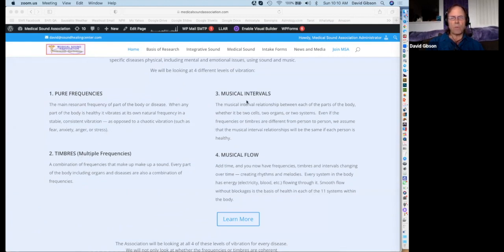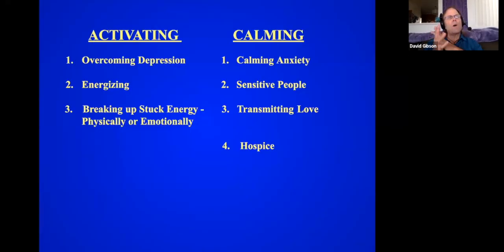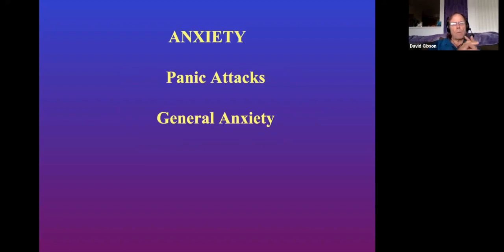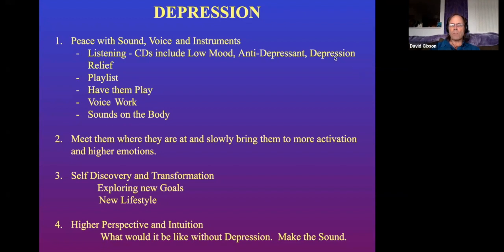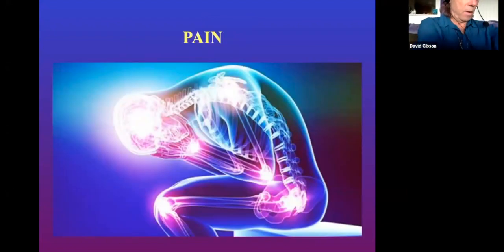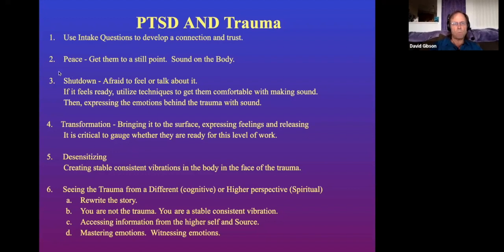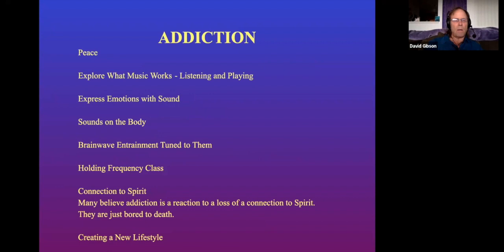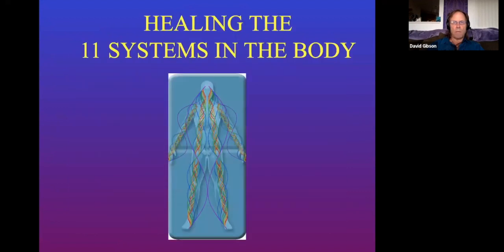What Diseases Can Be Treated With Sound Healing? | Medical Sound Association with David Gibson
This recording of the Medical Sound Association gives an overview of common health issues and diagnoses that can be addressed with sound and vibration. Sound healing is one of the best tools we have to reduce stress, treat illnesses, and support the wholistic wellness for ourselves and our communities. Globe Sound Healing Institute is an accredited college in the state of California offering a sound healing certificate program, both online and in person.

David Gibson is the founder of Globe Sound Healing Institute and is a pioneer in researching the use of sound for healing various medical conditions.  With a background in physics, decades spent as an award winning music producer and mix engineer, and over 20 years of practice in sound healing, Davids knowledge and experience is robust and comprehensive.  He's written the #1 selling book on mixing music, and composed over a hundred pieces of music for various sound healing applications.

The faculty of Globe Sound Healing Institute is equally as prolific, with literally lifetimes of cumulative experience between all of the instructors.  If you want to learn the art of sound healing, Globe Institute is the place to do it.